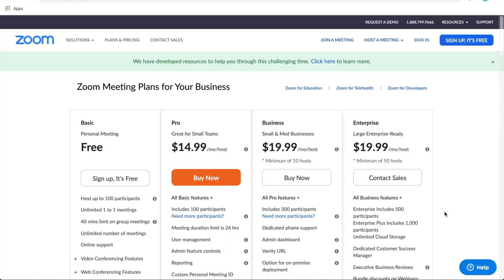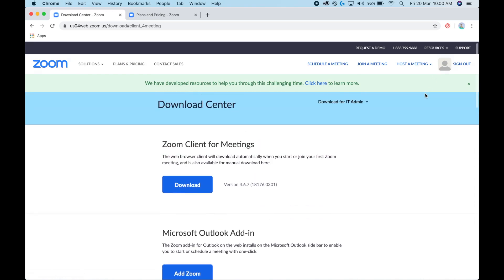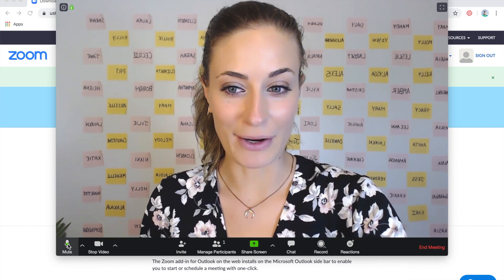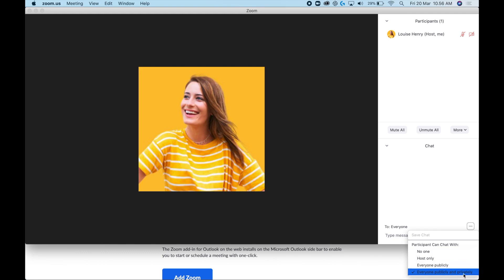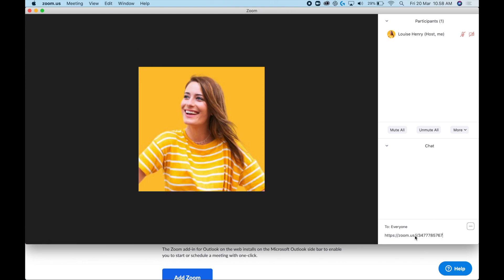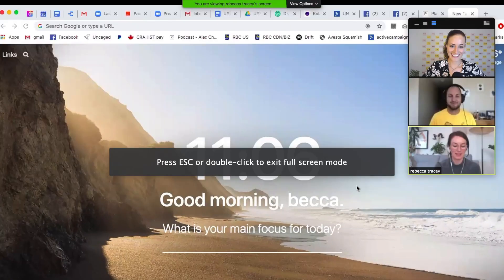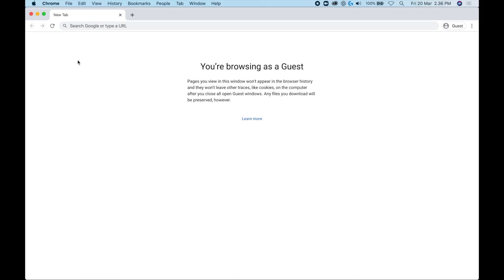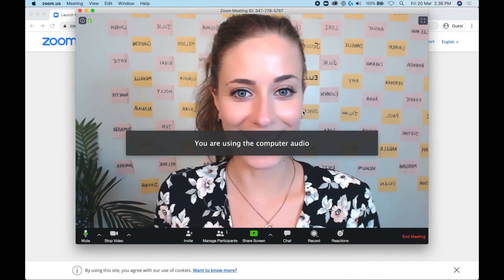How to Host Online Meetings or Trainings with Zoom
Learn how to host online meetings, trainings or just friend group catch-ups easily with Zoom.